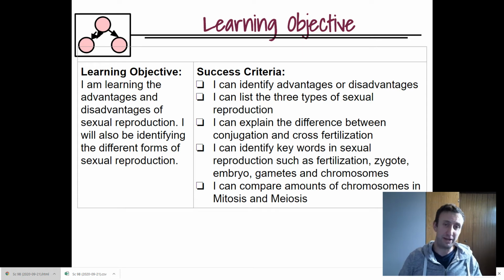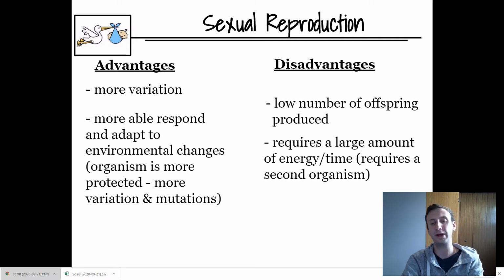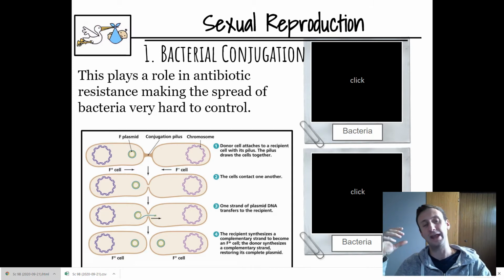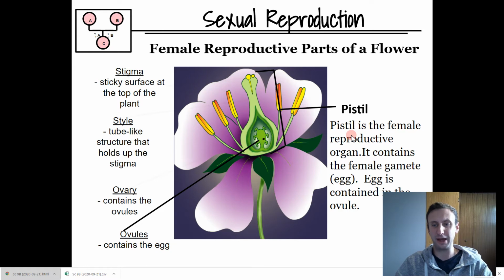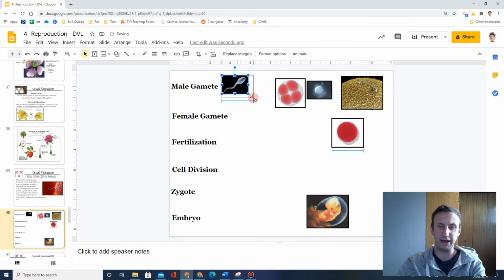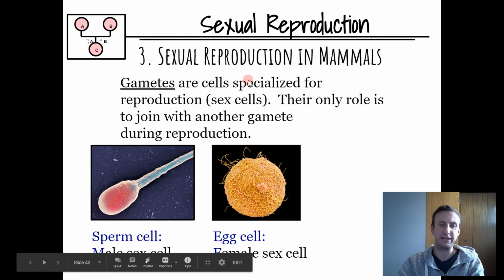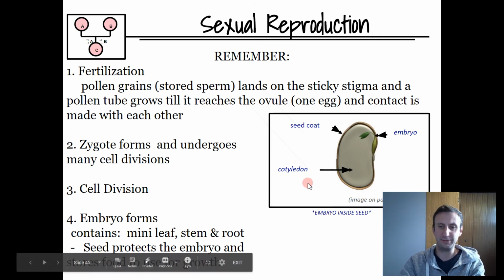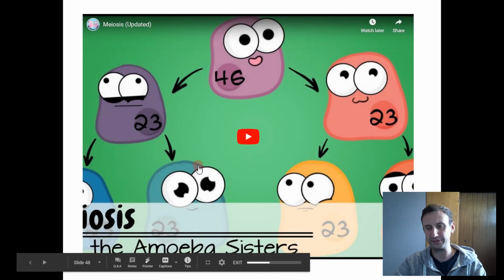Reproduction Part 2 (Sc9 UA T3-2)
This video covers the advantages of sexual reproduction as opposed to asexual, methods of sexual reproduction, and mitosis vs meiosis.